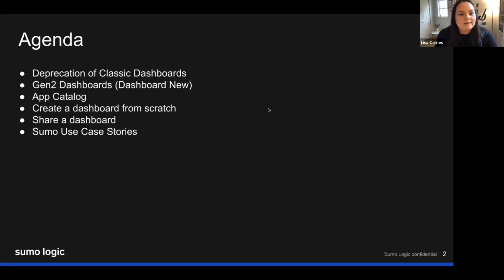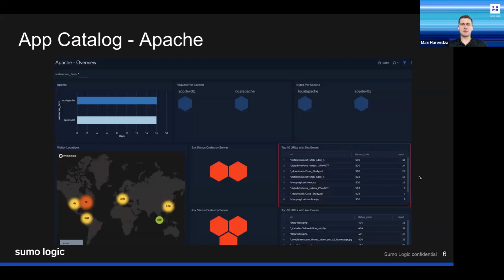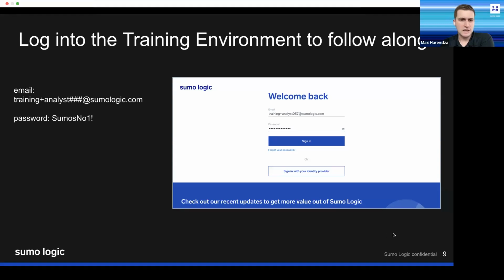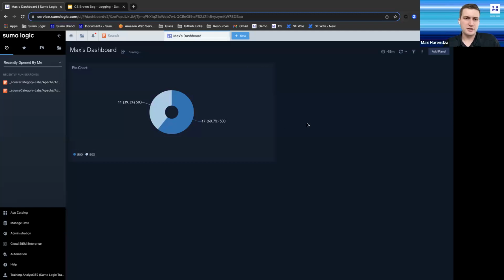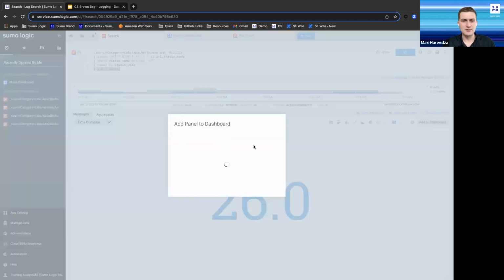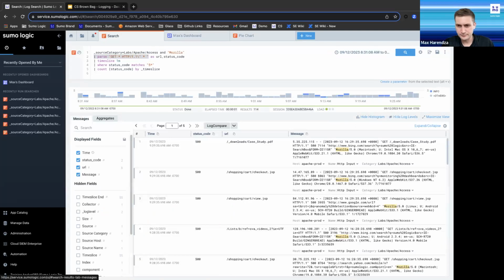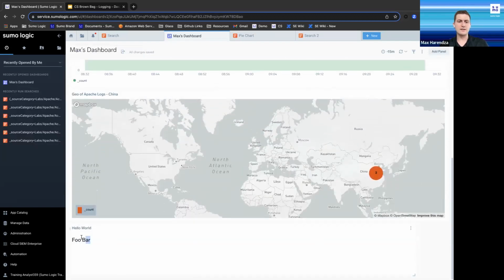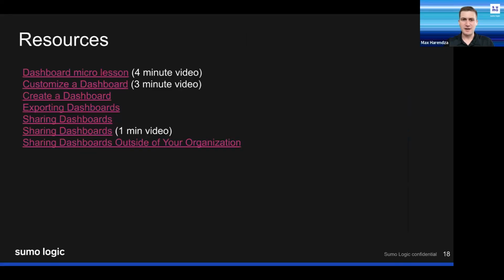Dashboards - Sumo Logic Customer Brown Bag - Logging - September 12th, 2023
Join Max Harendza as he teaches us how to build Sumo Logic dashboards!